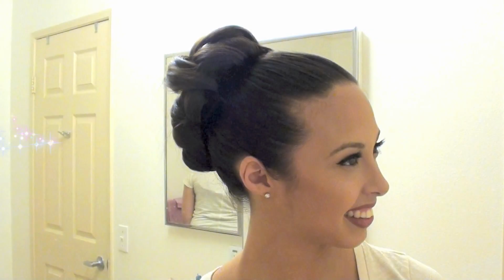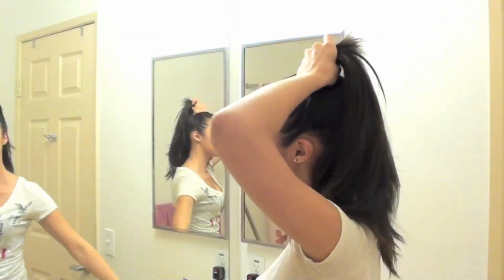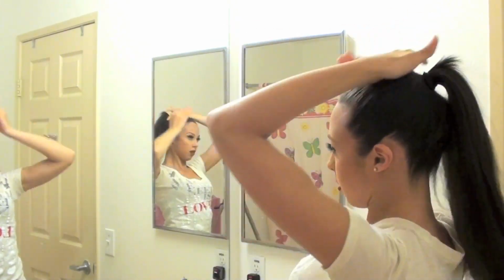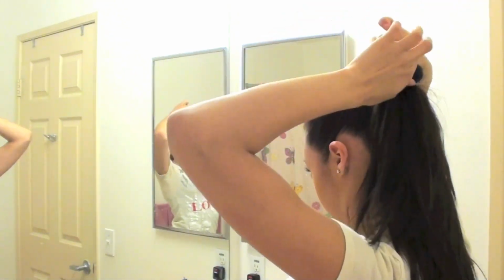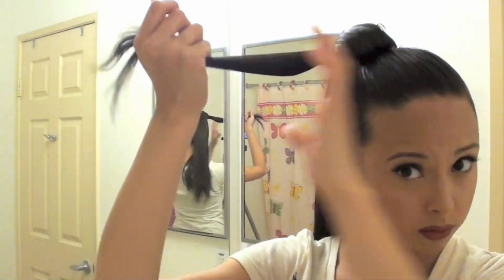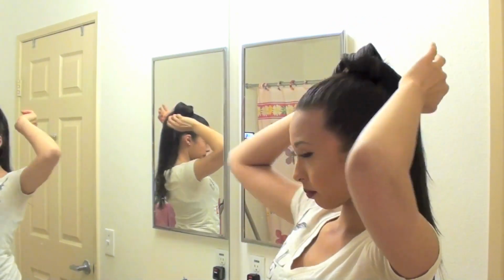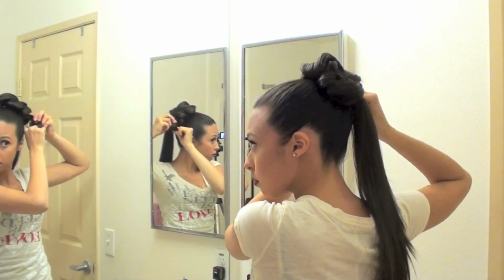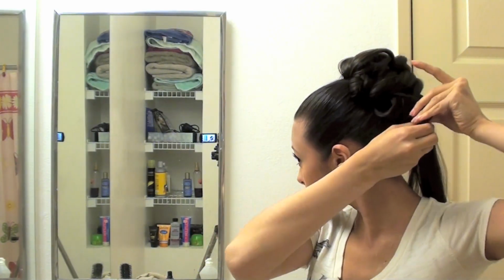Prom Updo: Selena Quintanilla / Beyonce / JLo [NO Heat]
Selena Quintanilla Perez / Beyonce / Jennifer Lopez Formal Updo

This look is perfect for any formal event such as: Prom, banquets, award ceremonies...etc

As for makeup I went with the classic Selena Quintanilla look [ a winged eyeliner, false lashes, and a red lip]